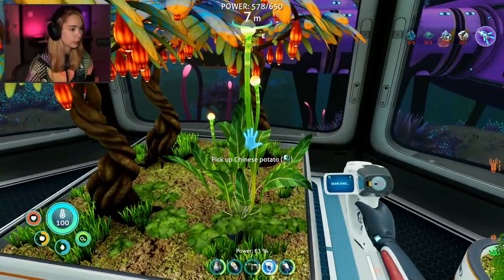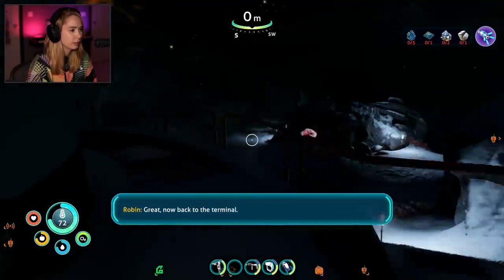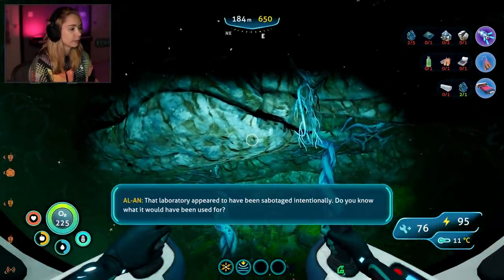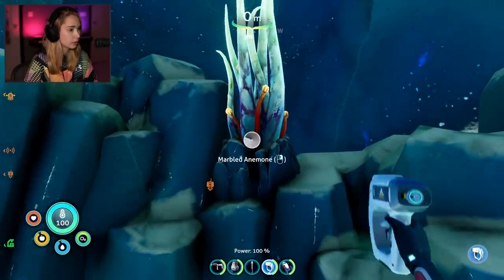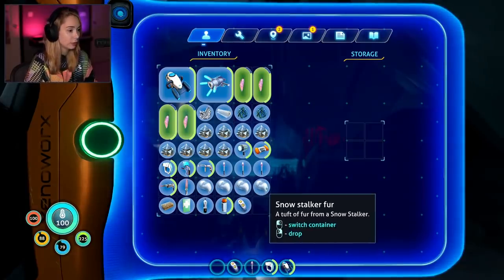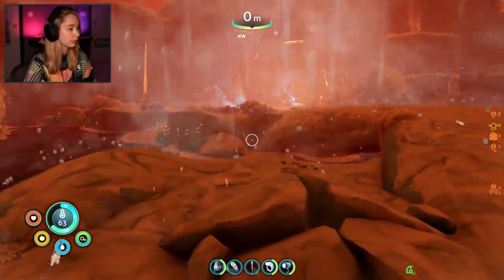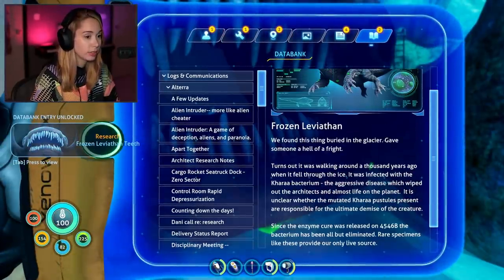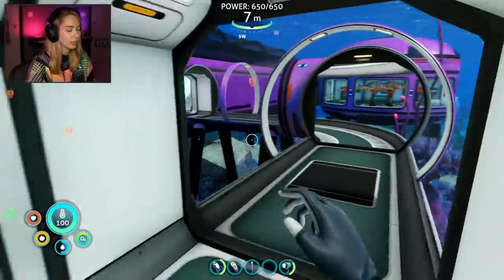Conquering Phi - Subnautica: Below Zero [9]